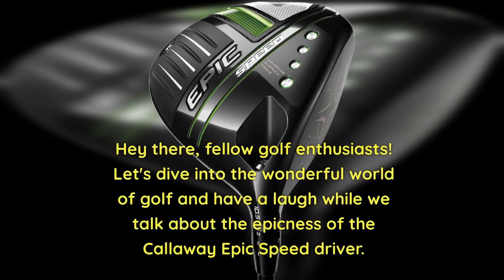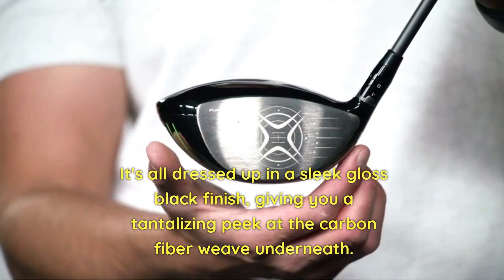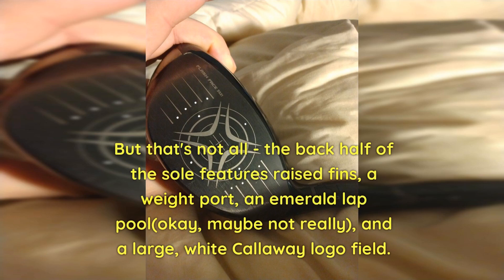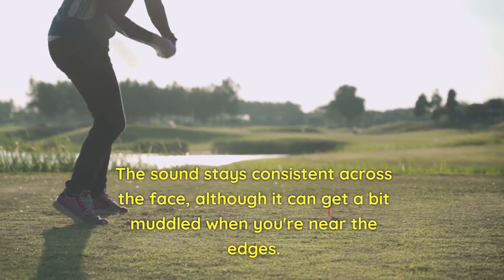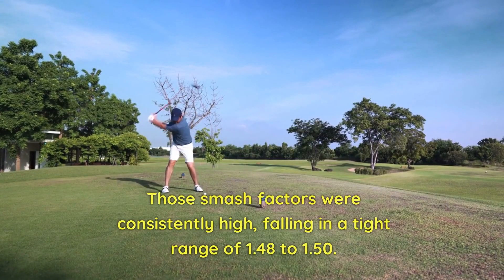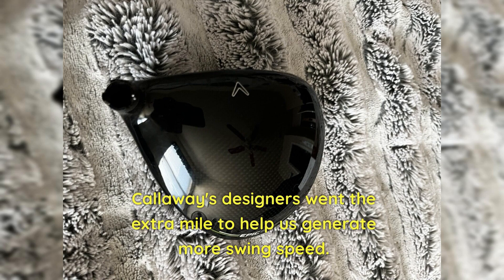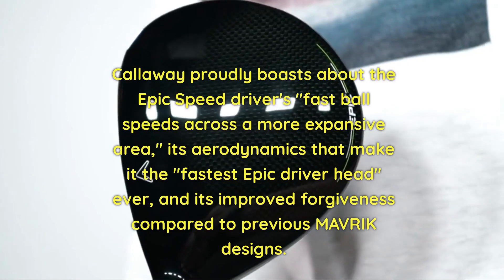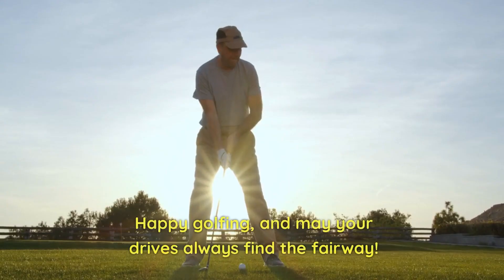Callaway Epic Max Speed Driver - Callaway Epic Speed ls Driver - Callaway Epic Max INSANE DRIVER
Callaway Epic Max Speed Driver
Callaway Epic Max Speed ls Driver - Callaway Epic Max INSANE DRIVER

Unleash Your Golf Game with the Callaway Epic Speed Driver | Review and Tips

Are you ready to take your golf game to the next level? Look no further than the Callaway Epic Speed Driver! In this exciting YouTube video, we dive into the world of golf with a review and tips on how this driver can transform your performance on the course.

The Callaway Epic Speed Driver has been making waves in the golfing community, and it's time to find out why. With its cutting-edge technology, including the new Jailbreak Speed Frame and titanium Flash Face SS21, this driver delivers unrivaled ball speeds and forgiveness across an expansive hitting area.

Join us as we explore the stunning looks of the Epic Speed driver, from its sleek black crown to the eye-catching green accents. We'll discuss the sound and feel it produces at impact, like a skilled blacksmith crafting his masterpiece.

But what really sets the Epic Speed Driver apart is its performance on the course. With a boundless sweet spot and consistent distances, you'll experience game-changing results. We'll share launch monitor data and show you how this driver's forgiveness can turn even the most imperfect shots into fairway-finding wonders.

In addition to our in-depth review, we'll provide valuable golf tips to help you maximize your swing speed and distance. Whether you're a seasoned golfer or just starting out, this video has something for everyone.

So, if you're ready to unleash your golf potential, join us as we explore the Callaway Epic Speed Driver. Don't miss out on the chance to revolutionize your game.

Callaway Epic Speed Driver, Callaway Epic, Golf, Golf Tips, Golf Clubs, Epic Speed Driver, Callaway Epic Flash, Callaway Epic Max, Callaway Epic Max LS